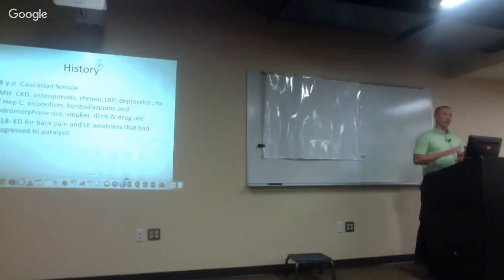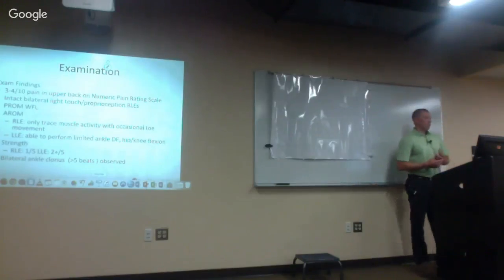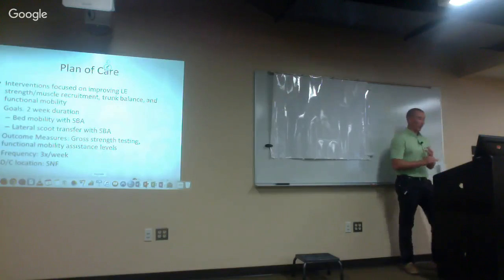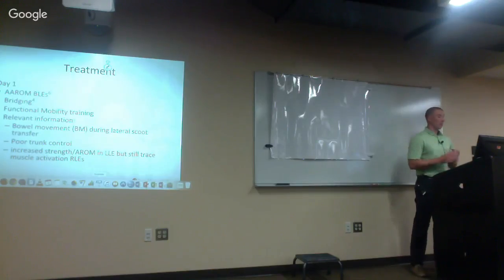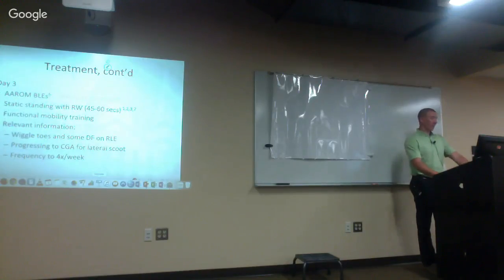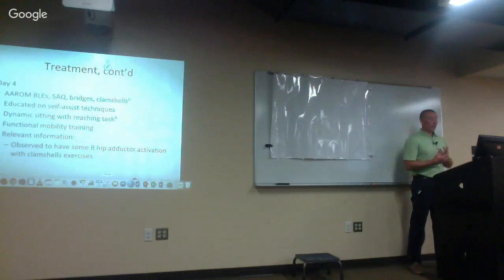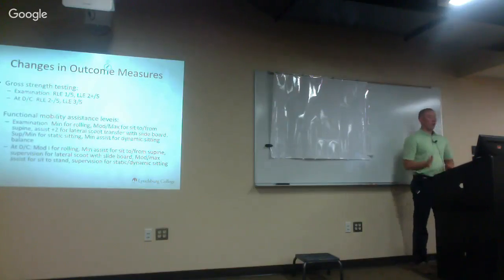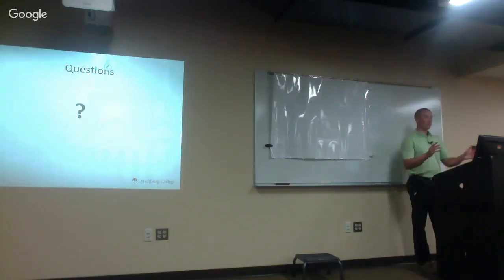Brown, Kyle - Treatment of Lower Extremity Paralysis in a Patient with Epidural Abscess